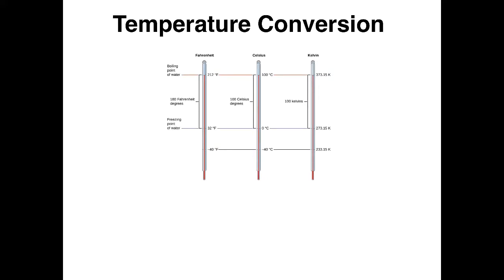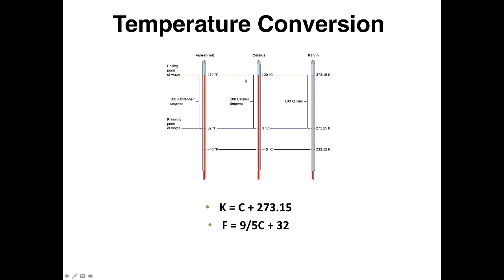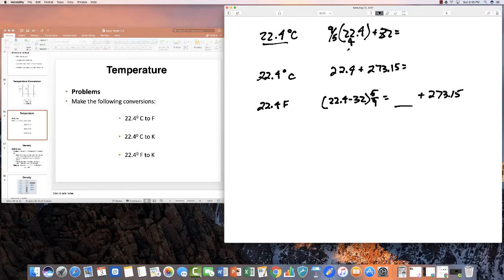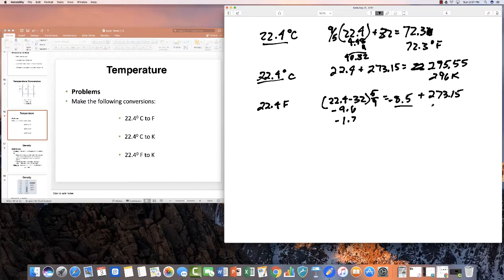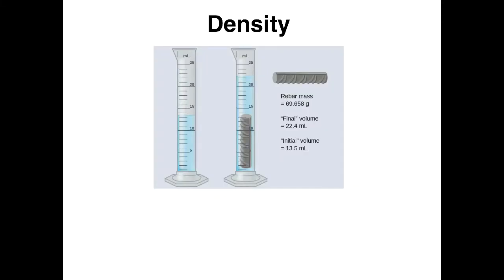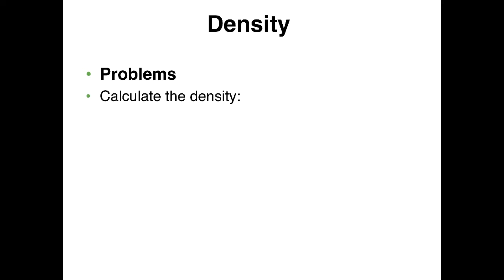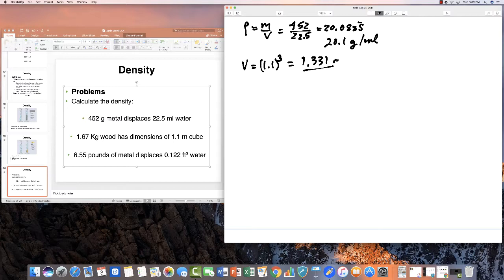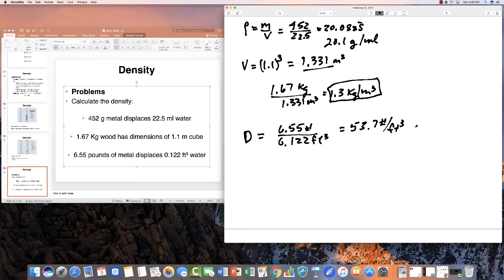Basic Science Week 2 A 3